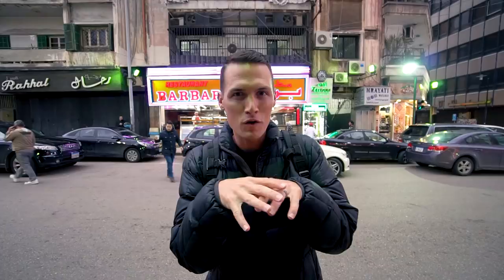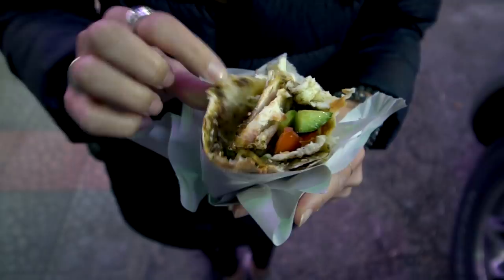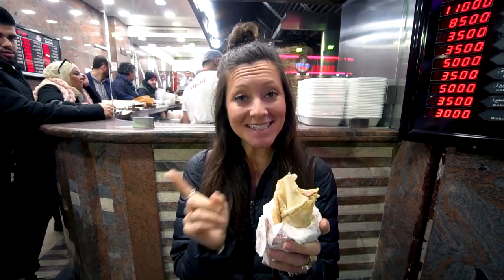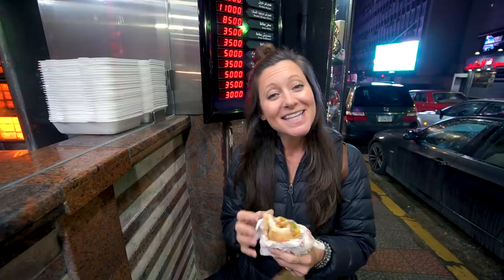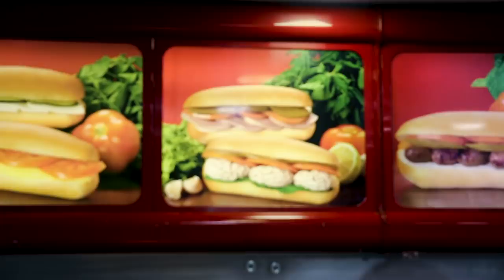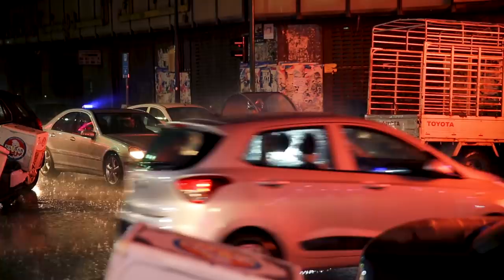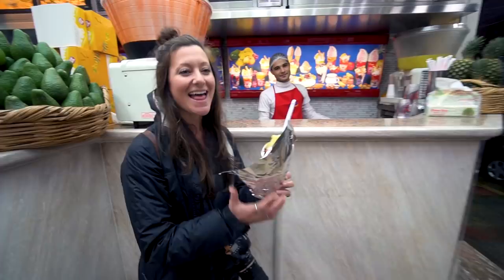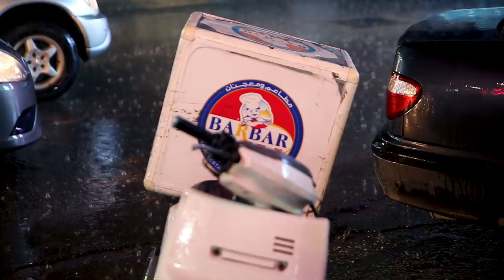War in Beirut & THIS Restaurant Stayed Open! Lebanon Travel Vlog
✈️ Check out the travel app we created that helps you find incredibly cheap flights to the amazing destinations all over the world! Try it risk free ➡️
Part 2 of our exploration of Beirut in search of delicious Lebanese food. Once again we encountered kindness from so many strangers - loving Lebanon more every minute (and every bite ;))

Travel vlog 610 | Beirut, Lebanon | Country #88/100 | Filmed March 2019

Intro song “Should I Worry”
First song “Weekend Love”
Second song “Smoozie”

How we travel for FREE (Nate’s 30 Days to Becoming a Travel Hacker):

Originally from Nashville, Tennessee, we got married June 2013 and quickly caught the travel bug! We started “travel hacking” & finally decided we wanted to travel for one year. After 2 years of saving $ and over 2 million miles and points, we sold our cars and apartment and left home January 10, 2016. We started this YouTube channel to share our experiences with friends and family, then decided we really liked vlogging and traveling! So we extended our 1 year trip to now FOUR years :) Now we have a goal of traveling to 100 countries before 2020! We are incredibly thankful to do something we love every day. :)